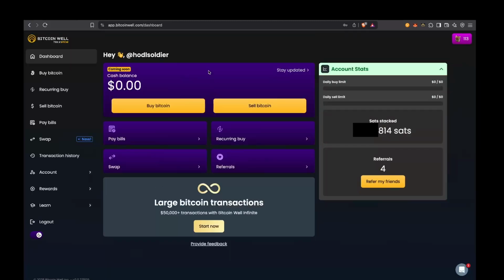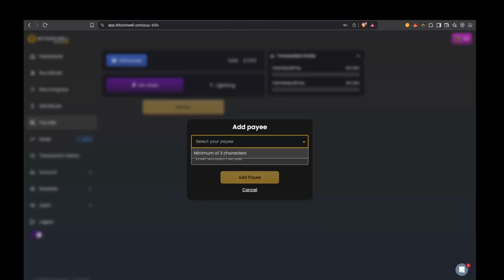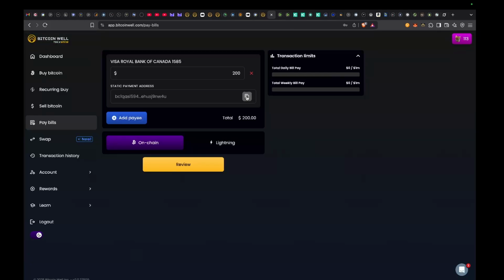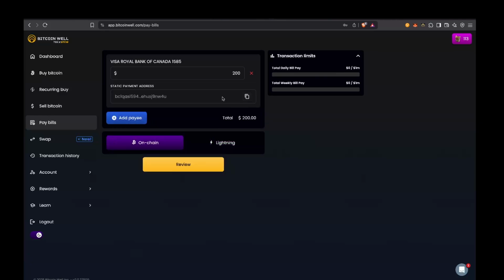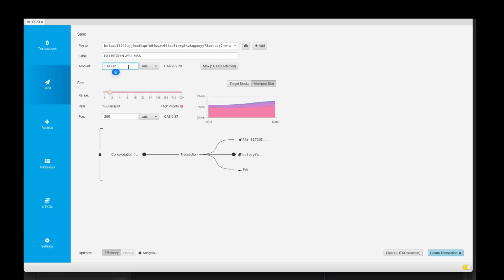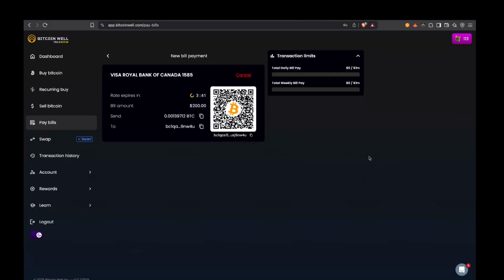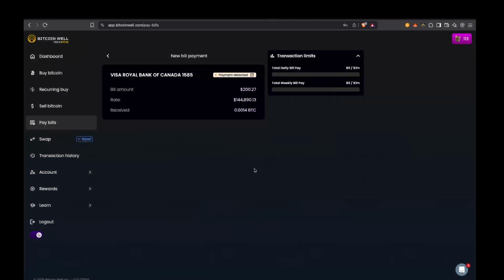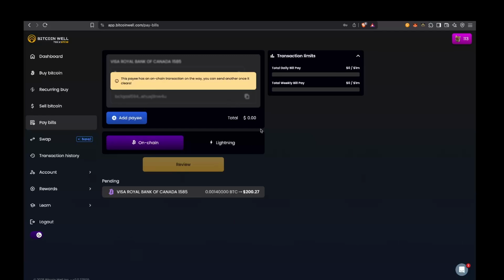I Tried Paying Bills On Chain in Canada and This Happened!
📍 How to Pay Bills On-Chain in Canada with Bitcoin | Bitcoin Well Tutorial 🇨🇦🧡

Want to pay your bills with Bitcoin in Canada—directly from your own wallet? In this step-by-step tutorial, I’ll show you how to use Bitcoin Well to pay credit cards, utilities, rent, and more on-chain while keeping full control of your Bitcoin.

🧡 No custodians.
🧡 No centralized exchanges.
🧡 Just sovereign, peer-to-peer finance.

This is how we remain on the Bitcoin Standard: use your credit card for day-to-day spending—then pay it off with Bitcoin. Stay liquid in the fiat world while stacking and spending sats on your terms.

🔗 Useful links:
👉 SelfCustody your Bitcoin.Start here, Open a Bitcoin Well Account🇨🇦🇺🇸 and earn 1000 bonus points

TIME STAMPS
0:00 Intro
0:08 Bump
0:18 Link to previous tut, Buying BTC in Canada
0:30 Dashboard
0:42 Add Payee
1:26 Fill Pay Order
1:55 Paying Bitcoin to Bitcoin Well (Sparrow)
2:40 Locked in Rate Timer
2:53 Sparrow Wallet
3:33 Sending Funds to Bitcoin Well
3:56 Bitcoin Well receiving funds
4:40 Maintaining a Bitcoin Standard
5:18 Wrap Like & Subscribe